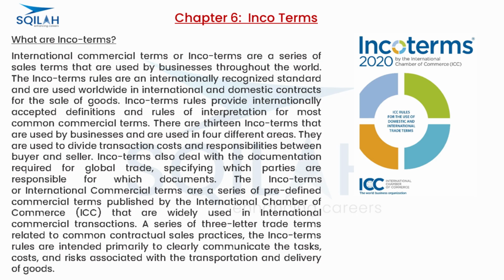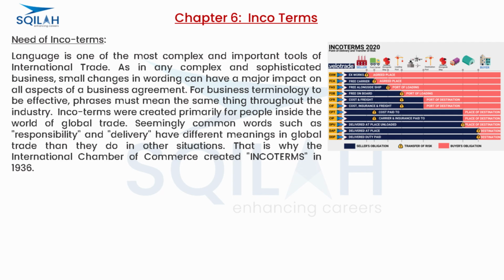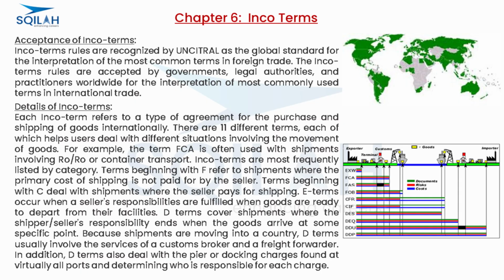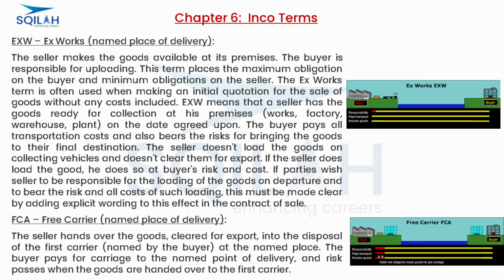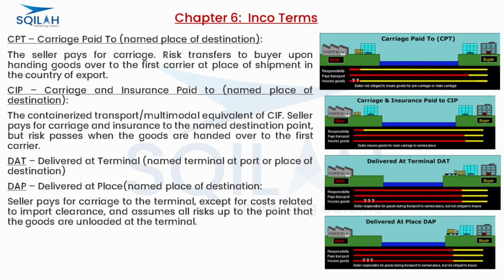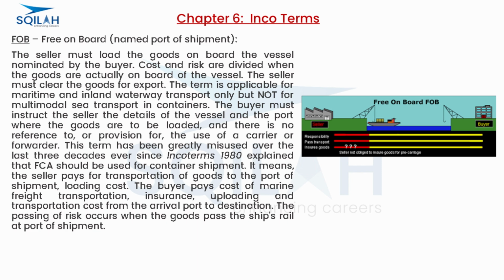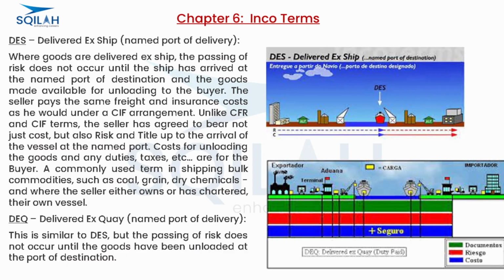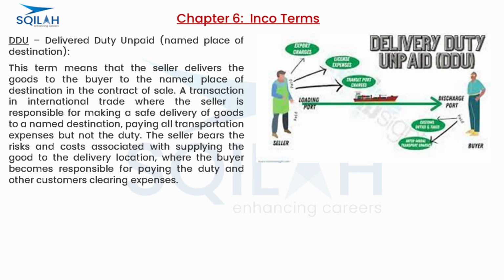Inco Terms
Free Chapter: Inco Terms
from the Chapter from Certified Sea Freight Professional course

About this course:
Sea Freight forwarding requires specialized knowledge not only in shipping industry but also in Customs, International Trade, Dangerous goods and other industries such as Air Cargo, Surface Logistics etc. Sea Cargo also offers ample of employment opportunities world over. This course is aimed at those who aspire to work in Sea Freight Industry by acquiring all the necessary knowledge. The course is also beneficial for freight forwarders, new exporters and importers and will introduce students to the terminology and basic processes including quotations, freight calculations, preparation of documentation, cargo booking, documents processing and post shipment controls.

Enroll in the full Certified Sea Freight Professional course and boost your career in Logistics today!